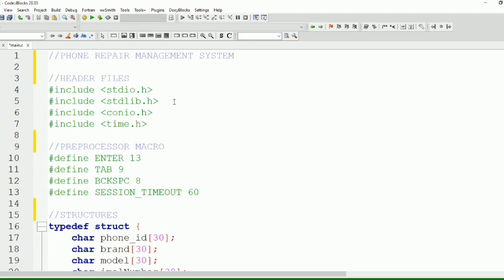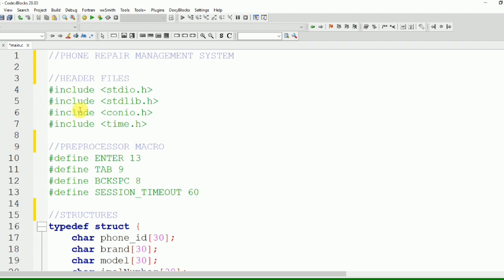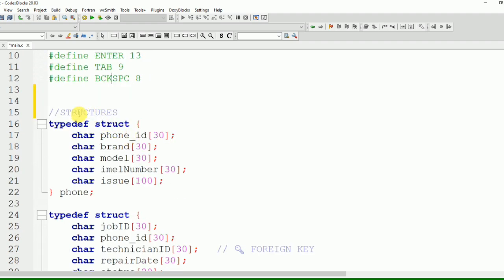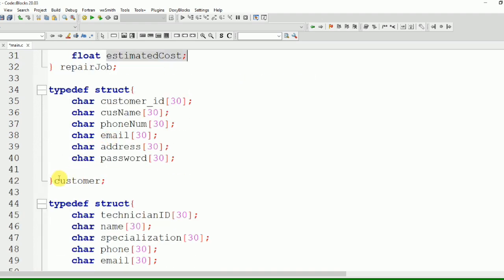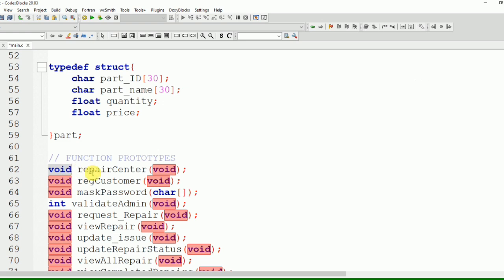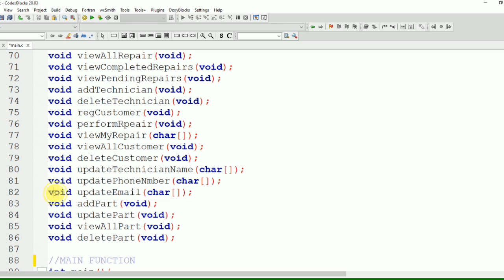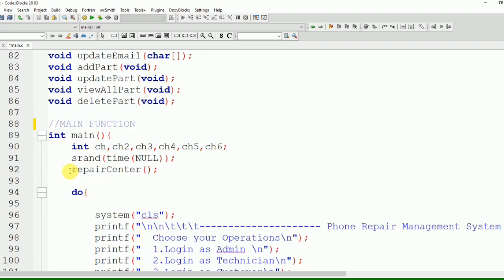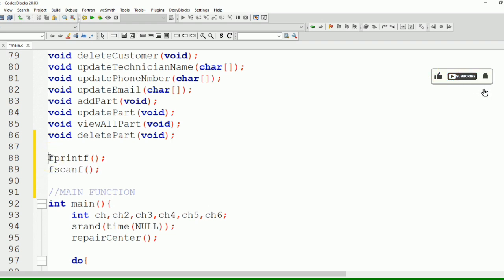Phone Repair Management System in C | C Programming Project